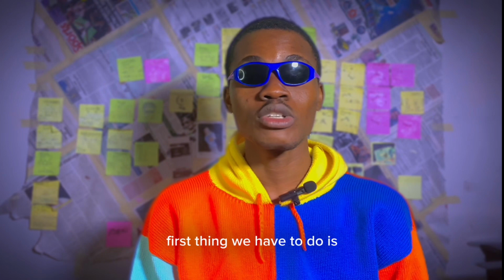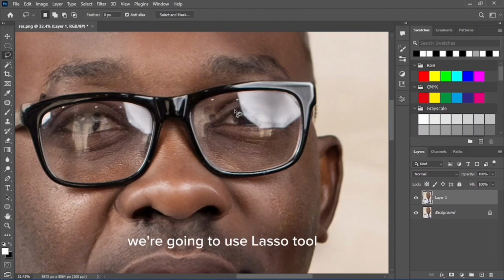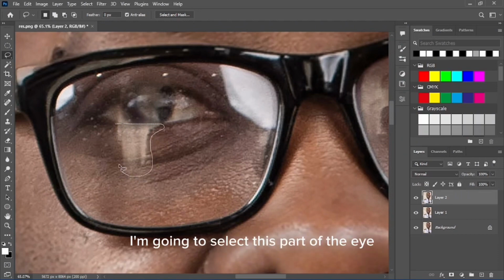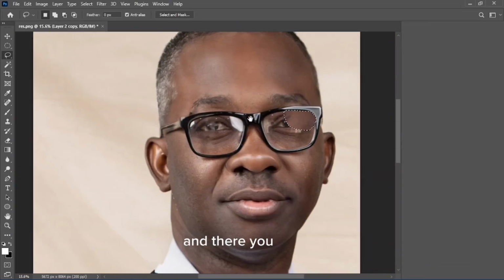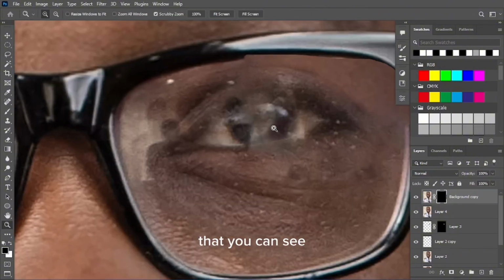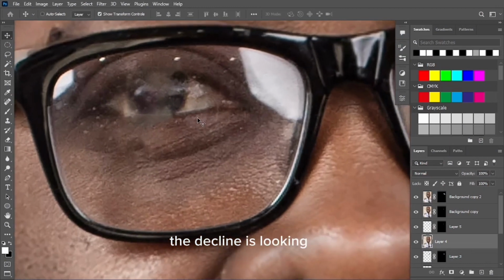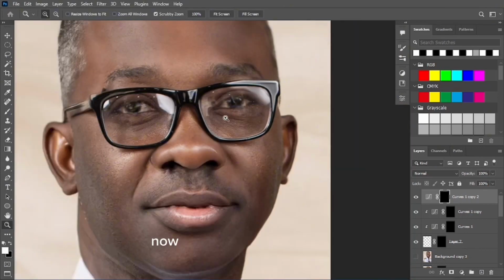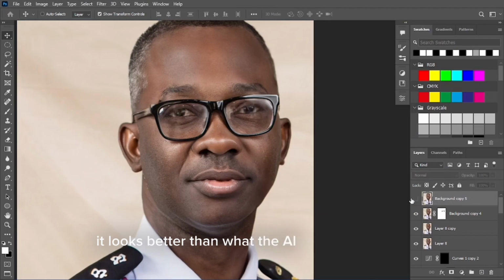how to remove Glass glare from photo with photoshop vs AI.